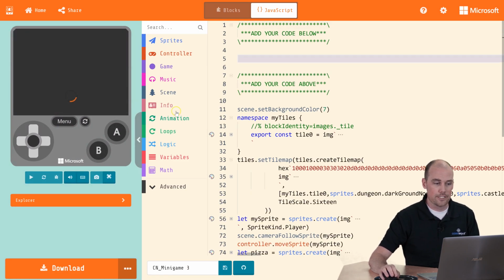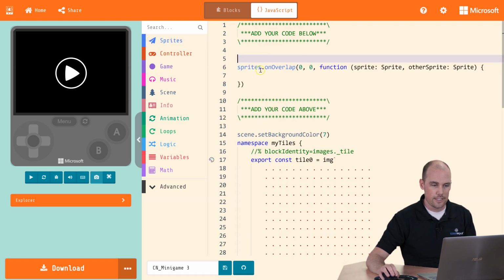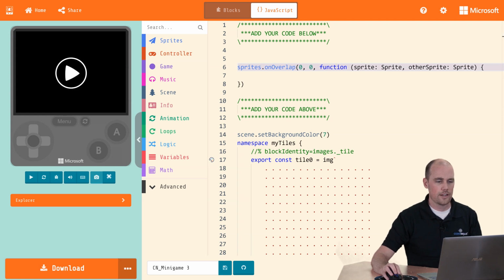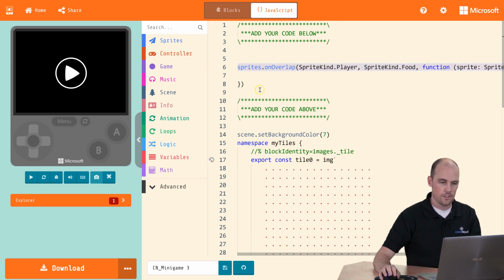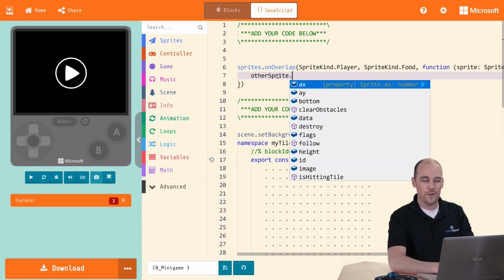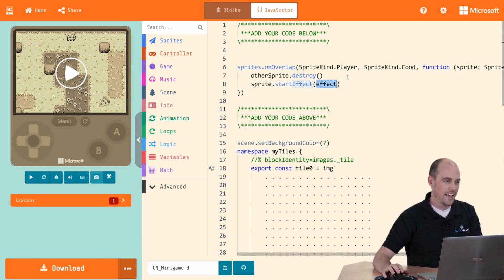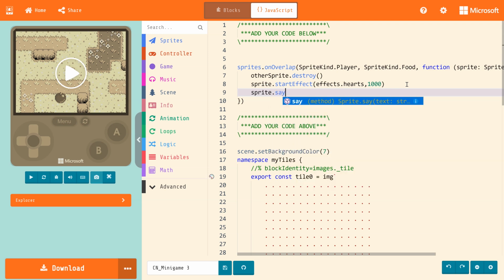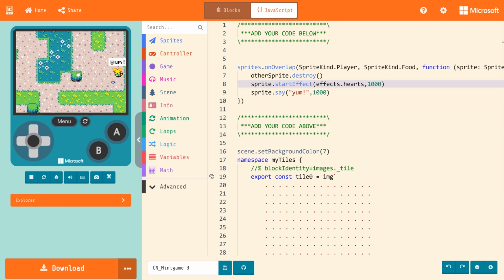MakeCode Arcade 1 | OnOverlap Event Tutorial